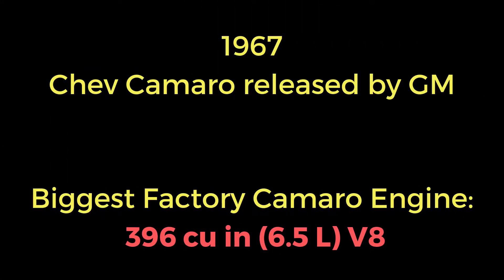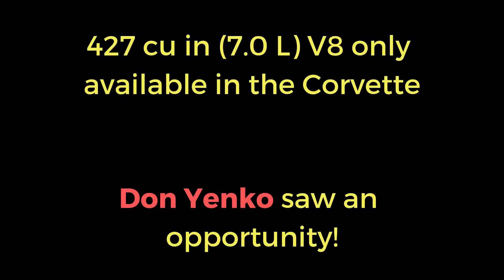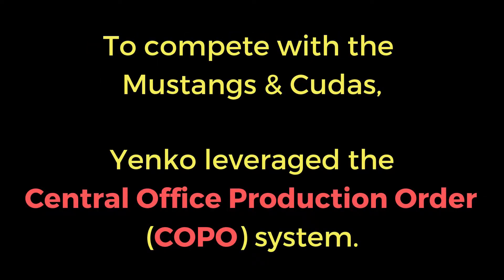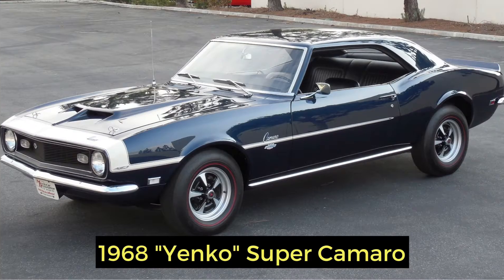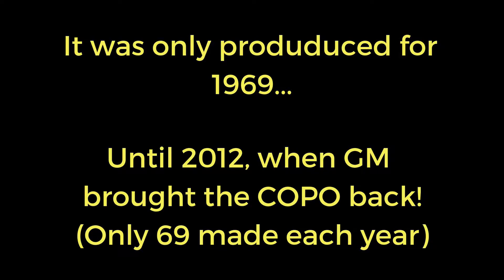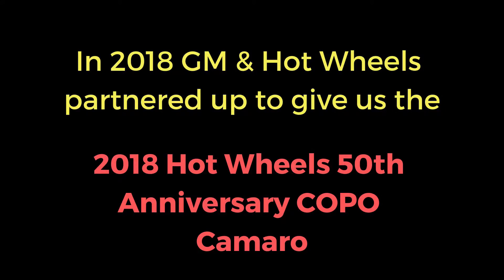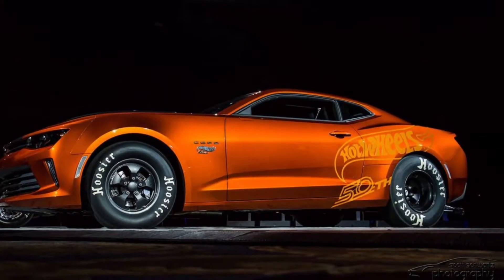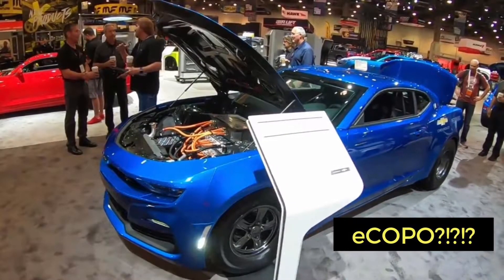2018 Hot Wheels COPO Camaro SS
Wondering what the story is behind the “COPO” Camaro SS?
Check out this video explaining the background behind the 2018 Hot Wheels 50th Anniversary COPO Camaro SS.

Please SUBSCRIBE if you haven’t already, like the video, and leave a comment if I missed anything about the COPO, or if you’d like me to do video on a casting of your choice...
you could also win a bunch of our Hot Wheels at the end of the year!

Photo and info from Wikipedia and various news articles, including 1968 Yenko Camaro: